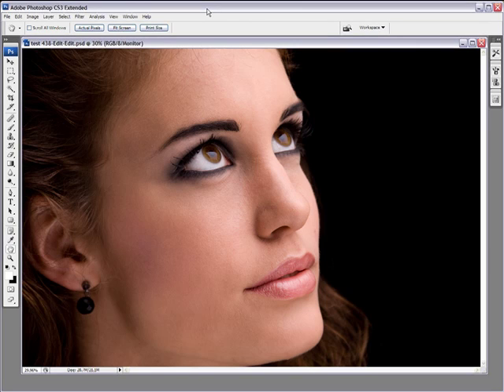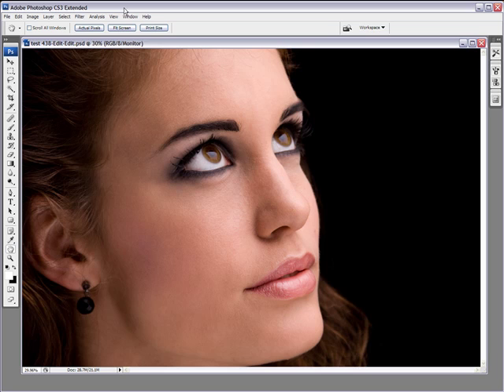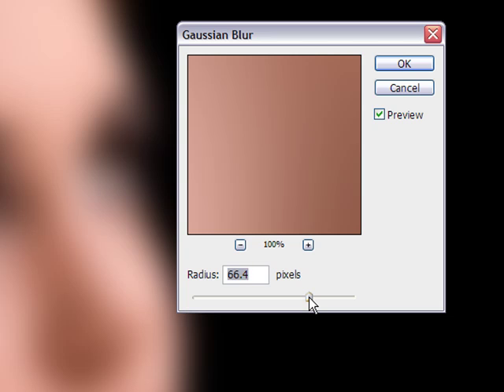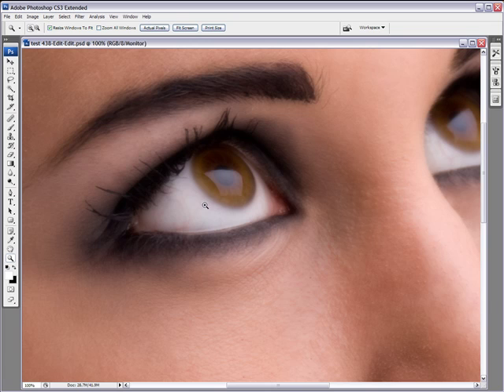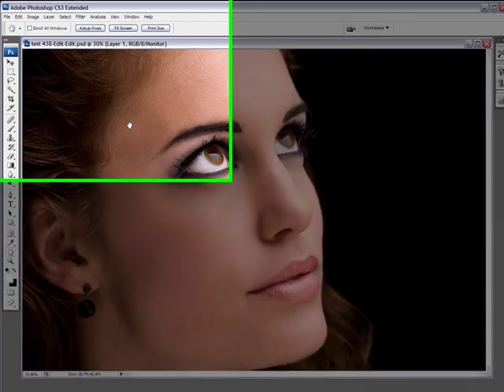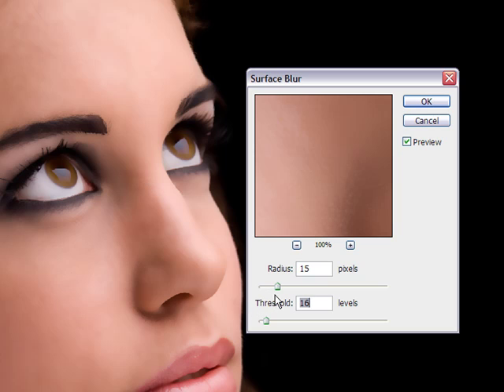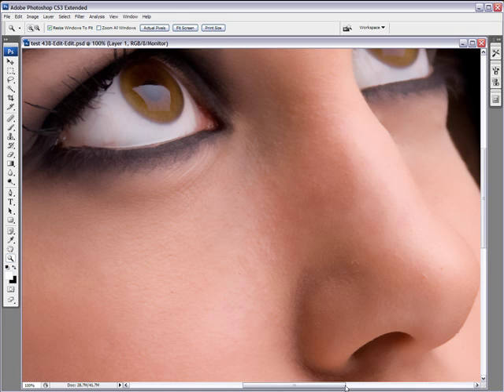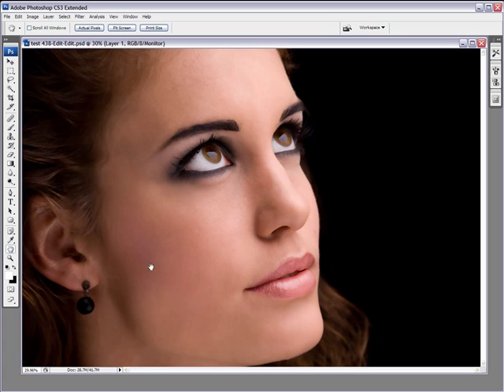Photoshop Video Tutorial - Soften Skin with Surface Blur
Soften Skin with Surface Blur and comparing it to the Gaussian Blur Technique